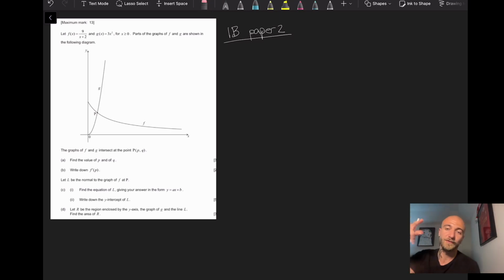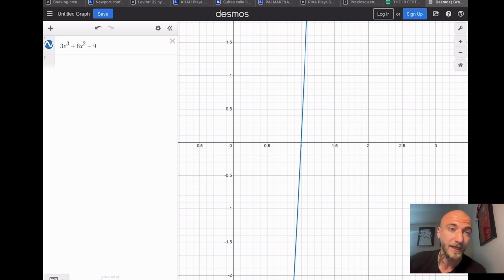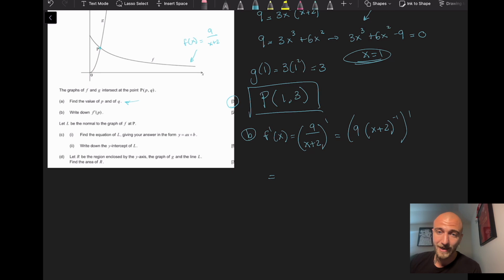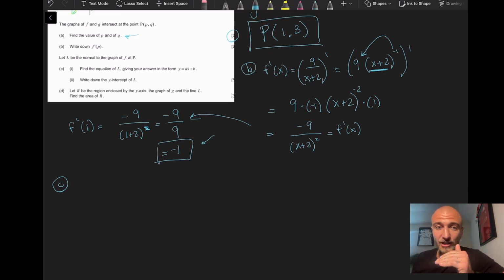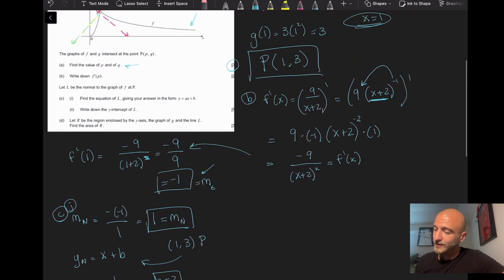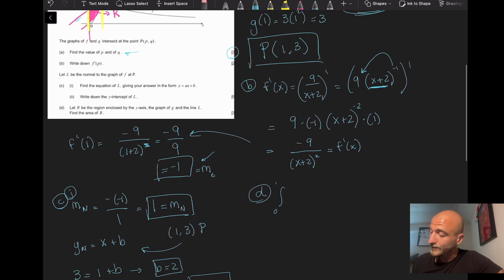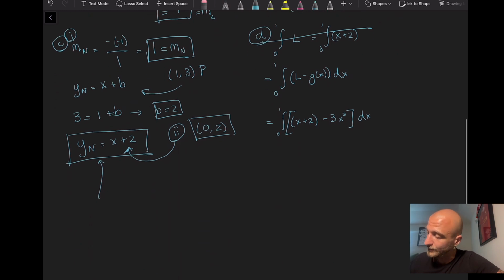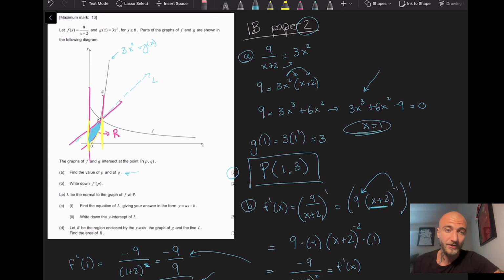Derivatives, Tangent & Normal Lines | EXAM QUESTION (IB Math SL/HL)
This is an old IB Math HL Paper 2 exam question from the calculus unit. We calculate a bunch of tangent and normal lines in this question -- plus we have a bonus definite integral in there to calculate the area under the curve enclosed by the axes and two lines!

If you struggle with differentiation (including the power rule, quotient rule, and product rule), then this video is definitely for you - regardless of whether you are an IB SL or HL student (both AA and AI students will find this useful!).